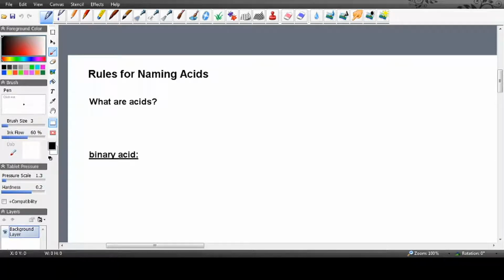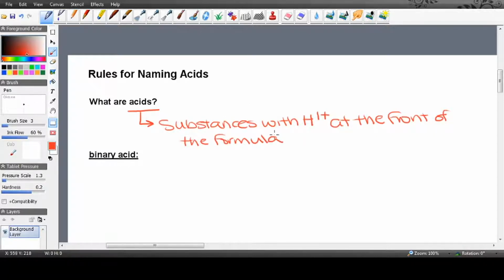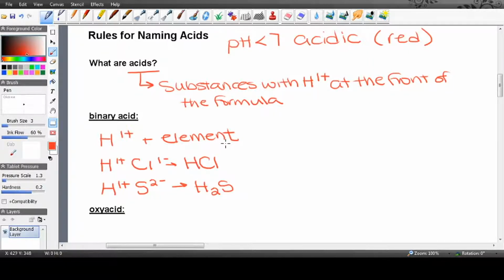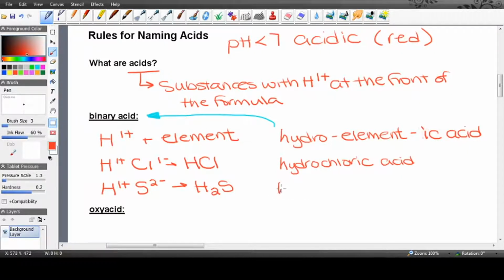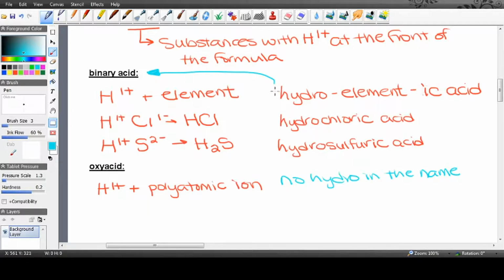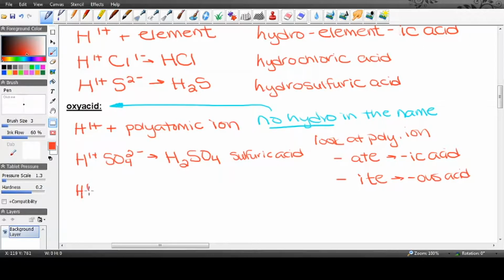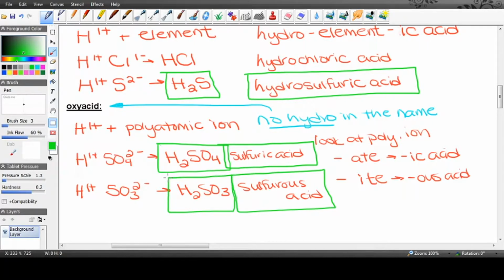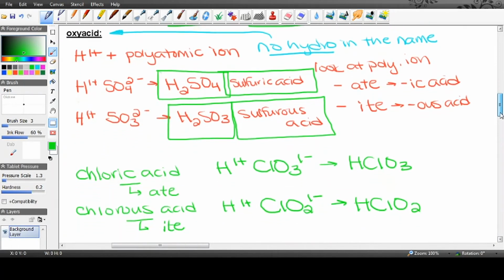Acid Naming Lesson